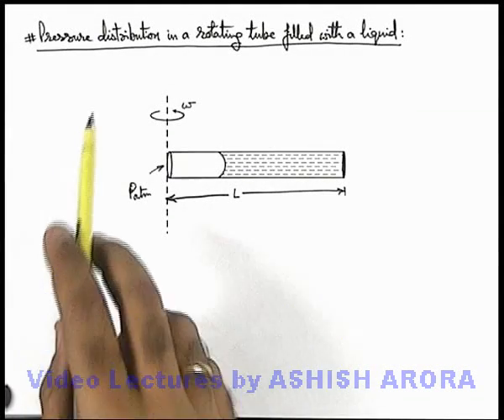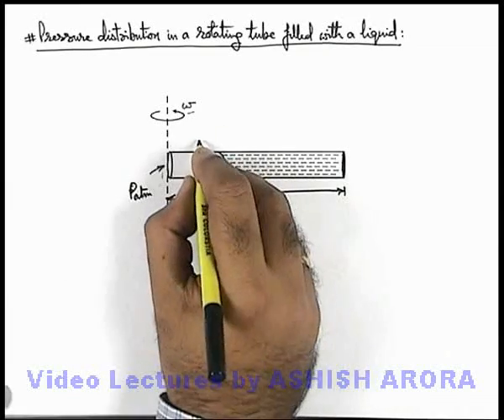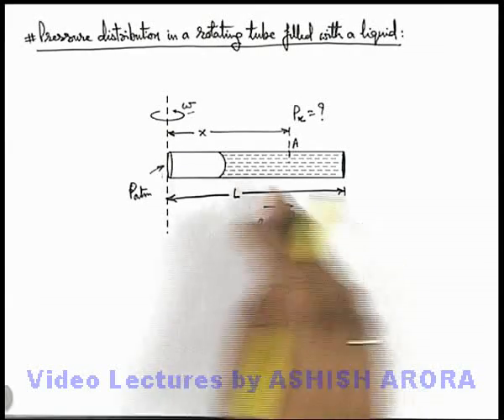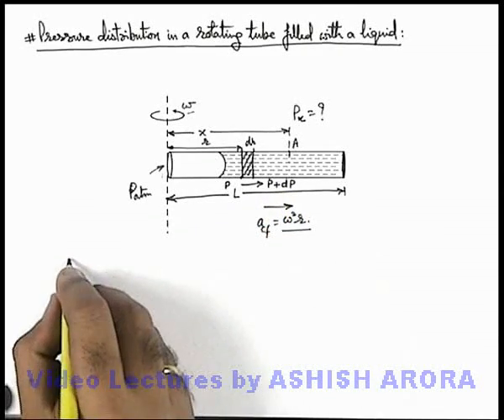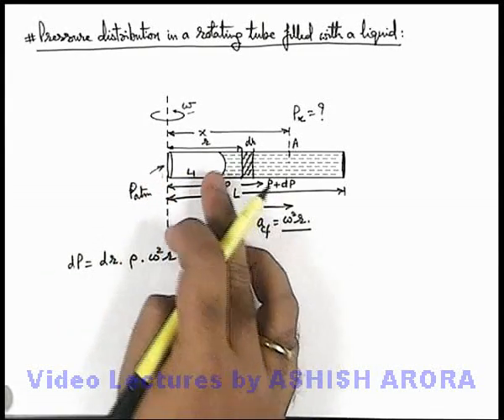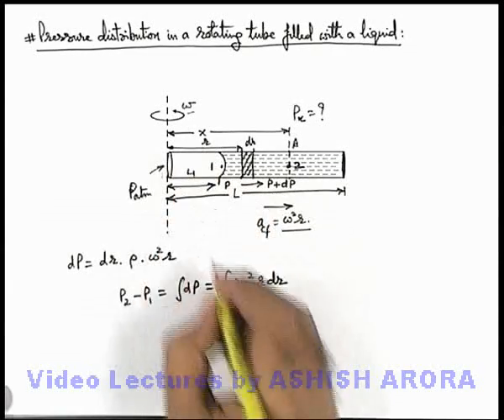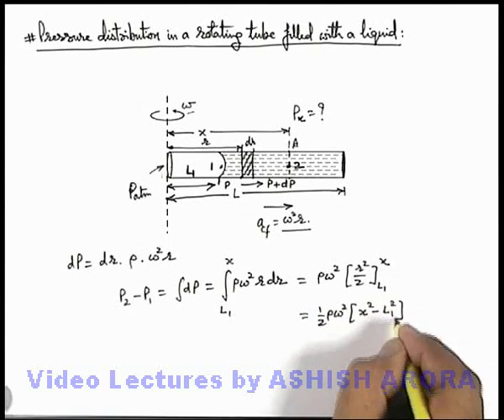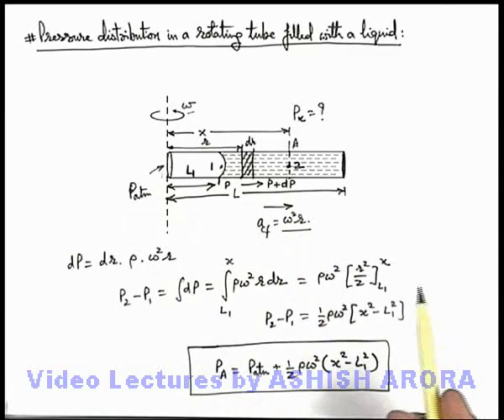Class 11 Physics | Fluid Statics | #21 Pressure in a Rotating tube Filled with a Liquid | JEE & NEET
PG Concept Video | Fluid Statics | Pressure in a Rotating tube Filled with a Liquid by Ashish Arora